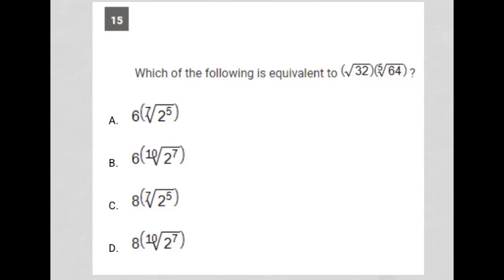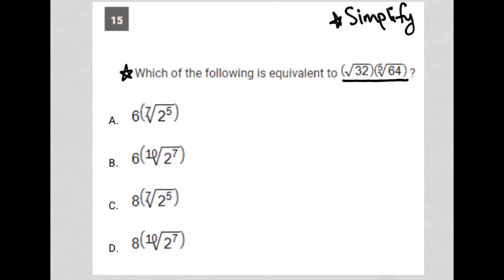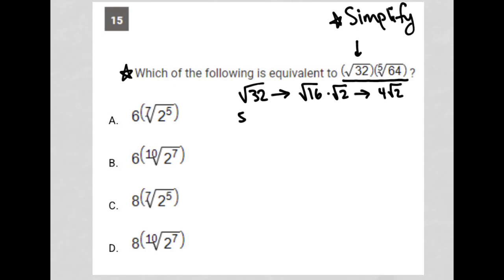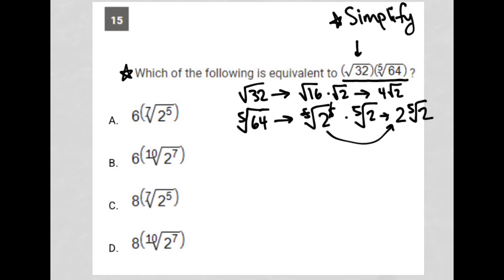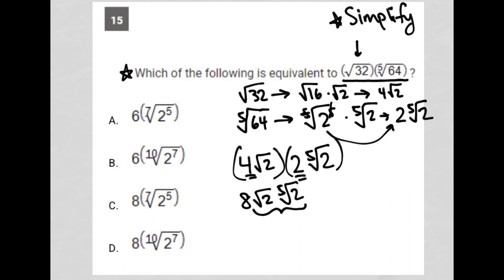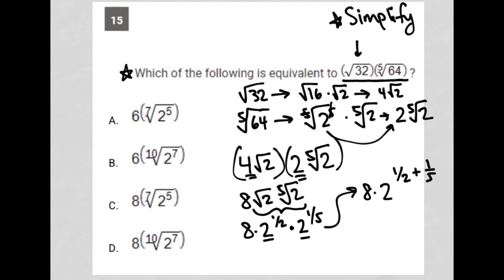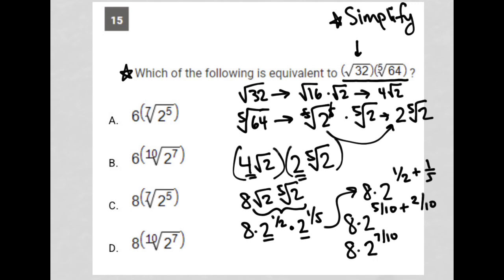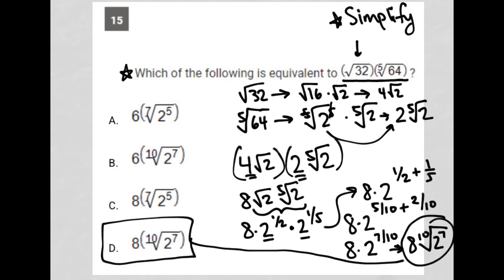Which of the following is equivalent to (sqrt32)(5throot64)?